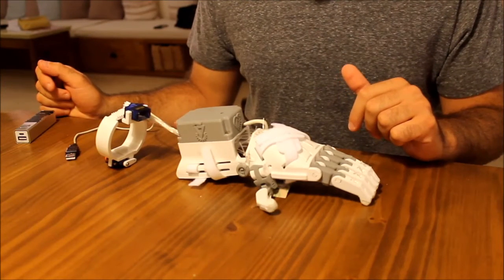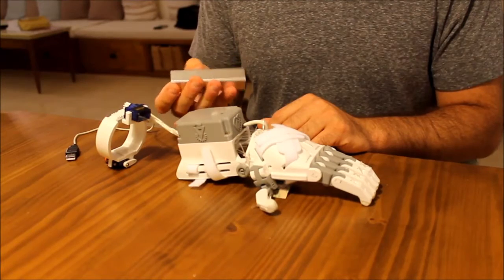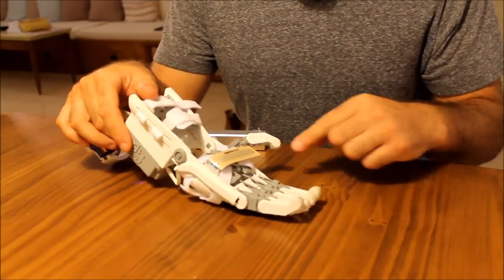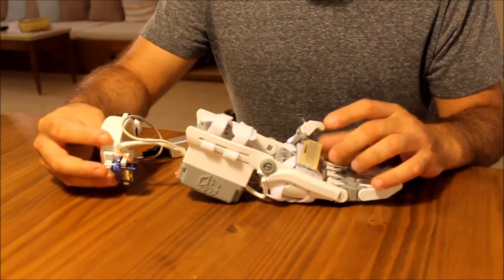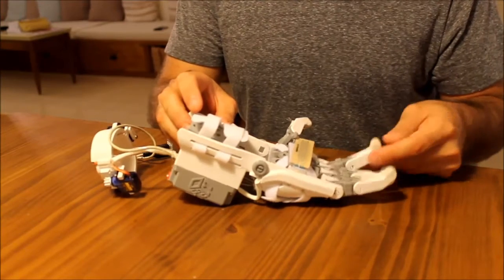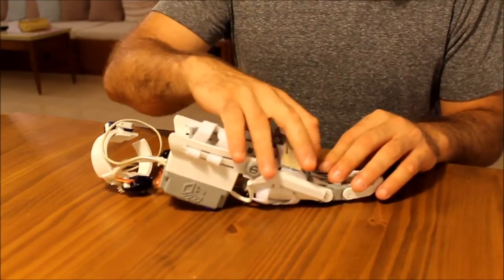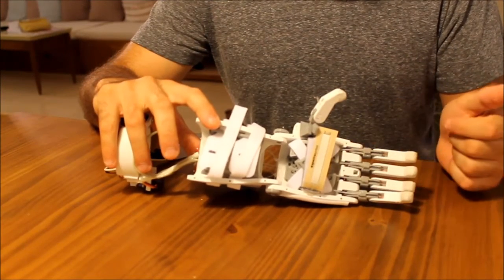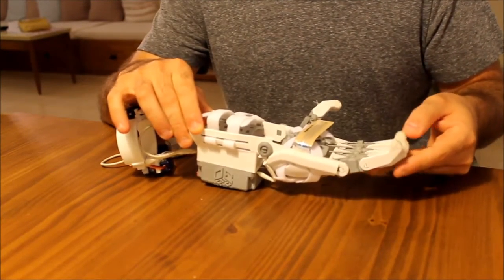Sensory Feedback - Raptor Reloaded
Hi everyone,

The goal of the project was to add the sense of touch to a 3D printed Raptor Reloaded, this was achieved using 3 type of sensors: pressure, location and temperature (the temperature sensor is mainly used to protect the hand from excessive heat). The feedback to the user is passed using a feedback band which is based on 2 servo motors and a vibration motor.
The entire design is based on simple off the shelf parts and the cost is ~60$ in addition to the regular cost of the Raptor Reloaded.
In order to build this design you will need some knowledge and experience in Arduino and electronics and 3D printing.
In addition to the design itself an emulator was developed in order to test the design, the emulator can be useful for developers working on improving the Raptor Reloaded.

The mechanical model is based on e-NABLEs Raptor Reloaded and the Carmel thumb

A link to the Thingiverse page of the design:
Among the files there you can find a more detailed explanation in the project overview and Assembly instructions.

Good luck (: